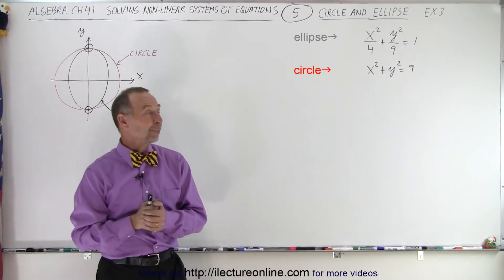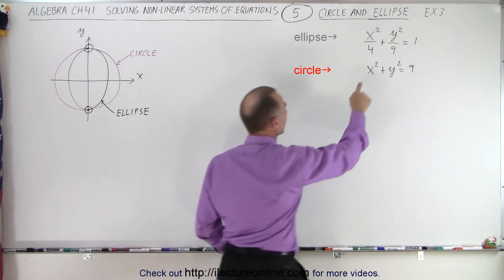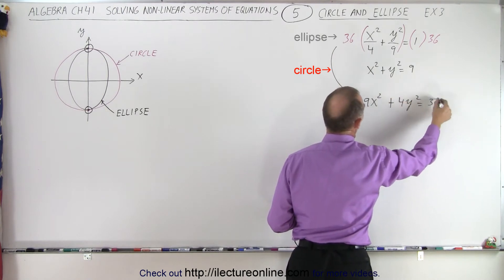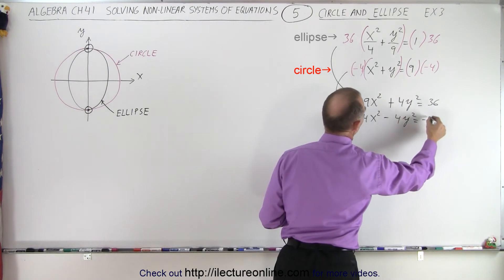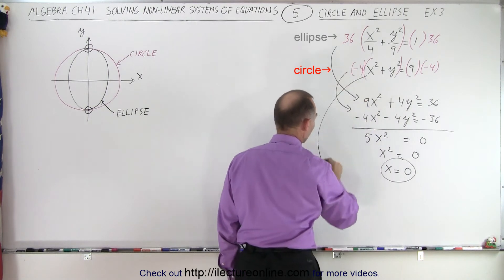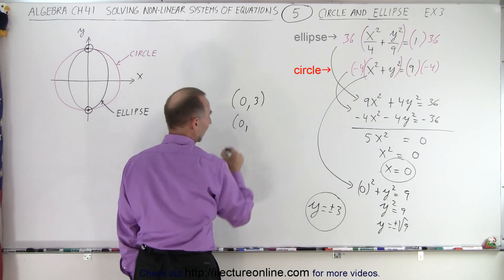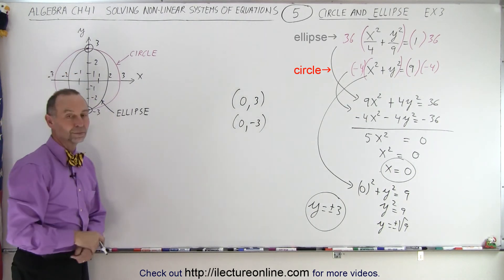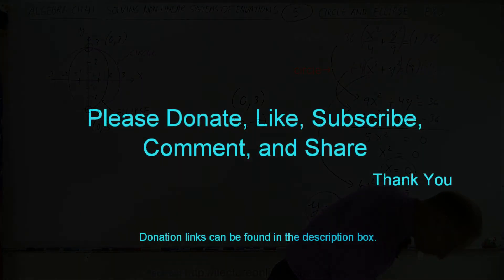Algebra Ch 41: Solving Non-Linear SystemS of Eqns. (5 of 10) A Circle and an Ellipse: Example 3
We will find the solution(s) to the following non-linear systems of equations:
(x^2)/4+(y^2)/9=1    (ellipse)
x^2+y^2=9               (circle)       Example 3